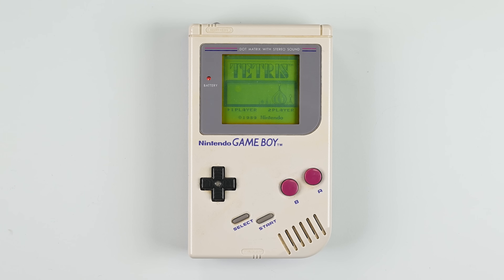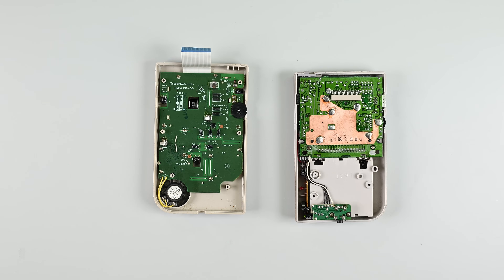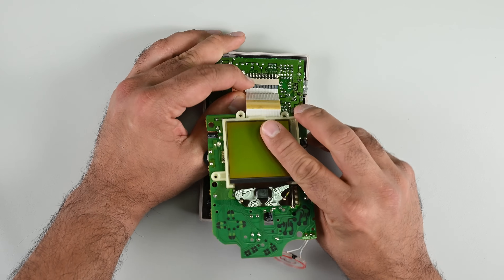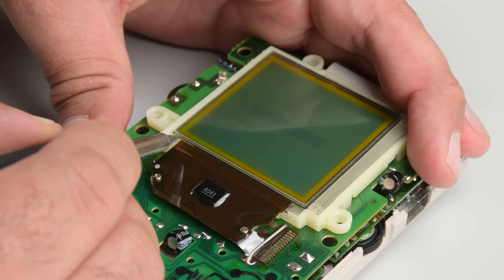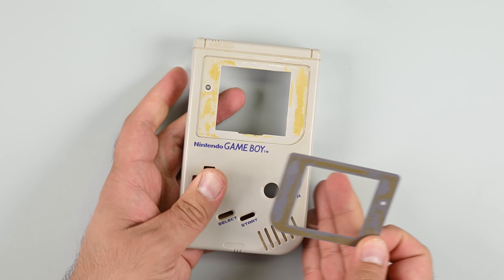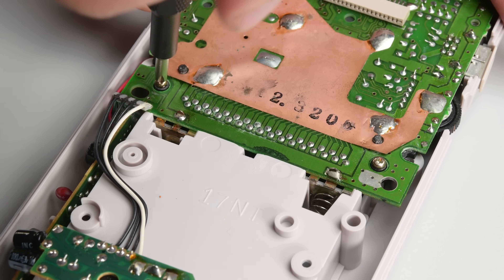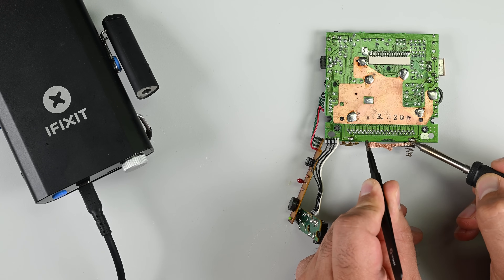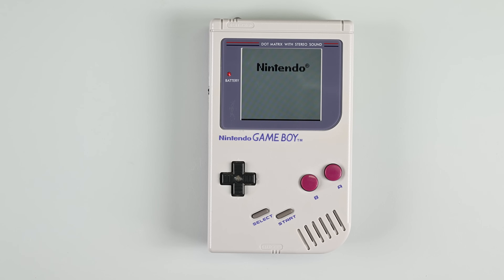GameBoy Full Teardown & Repair – Step-by-Step Restoration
Today, we’re taking an old GameBoy we bought from eBay and we’re giving it a full makeover. I’m going to show you how to repair a screen with dead pixels, completely replace a dead screen, how to replace capacitors, and how to replace corroded battery terminals.

Be sure to grab a Pro Tech Go!

Our portable FixHub Soldering Station is great for soldering anywhere!

Chapters
00:00 Gameboy repairs: what can you fix?
00:30 Preparing the Gameboy and removing the case screws
00:43 Separating the two halves of the Gameboys shell
00:55 Removing the Gameboys LCD and speaker board
01:09 How to replace the speaker on a Gameboy
01:37 Repairing an original Gameboy screen
02:53 Replacing the Gameboy’s scratch prone plastic screen protector
03:12 A look at the Gameboy’s mainboard and capacitor repairs
04:11 Repairing rusted battery terminals on a Gameboy
05:01 Cleaning the plastic shell of a Gameboy